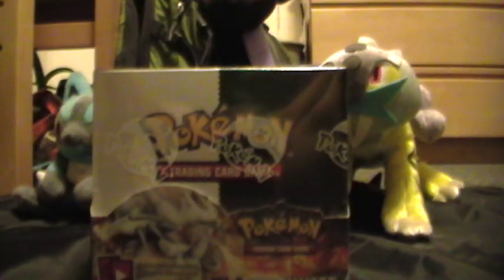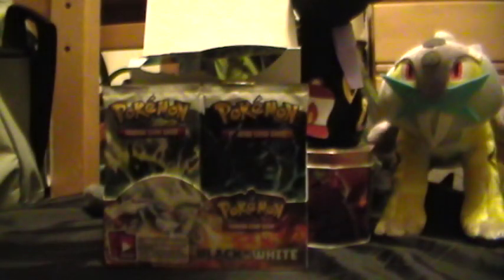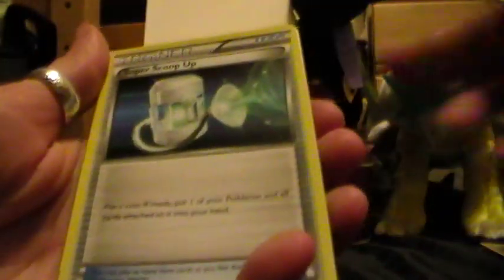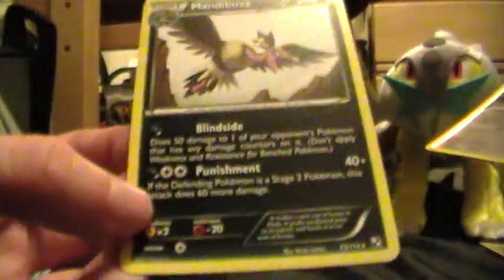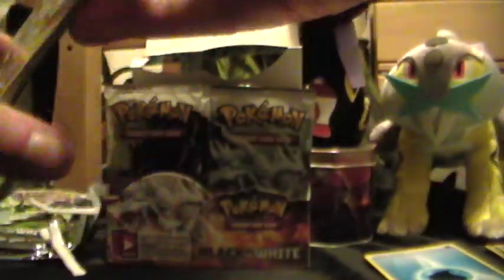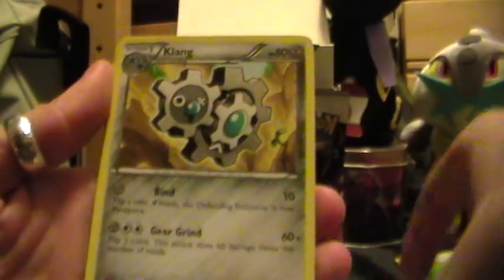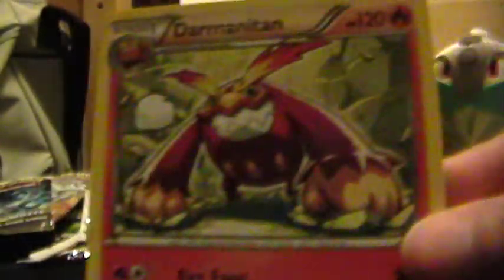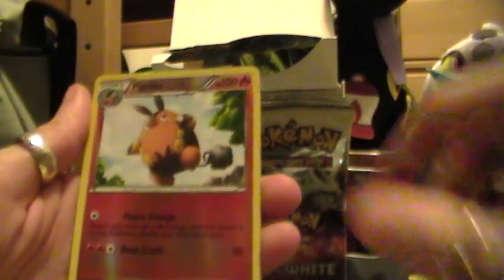Opening Pokemon Black and White Box: Part 1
Me and my plushie buddies are here to open a box of black and white!  Wach all 3 parts to see wonderful pulls!